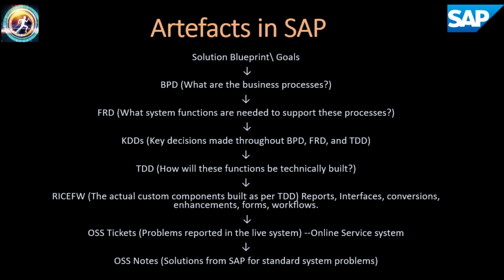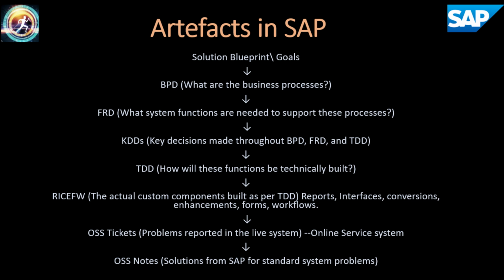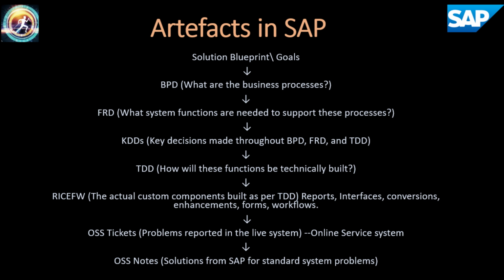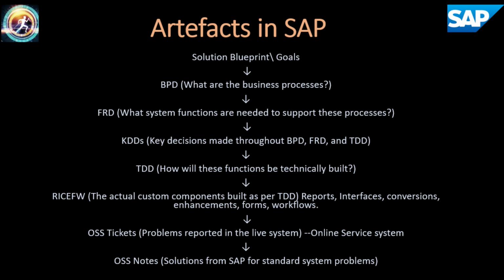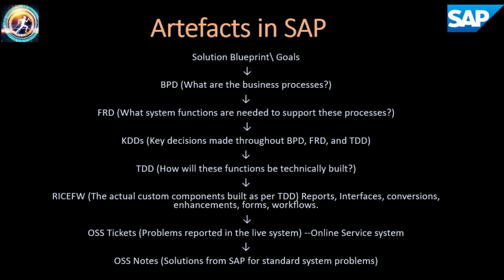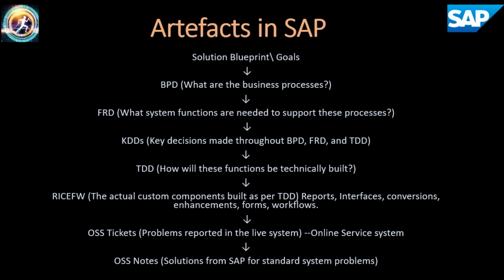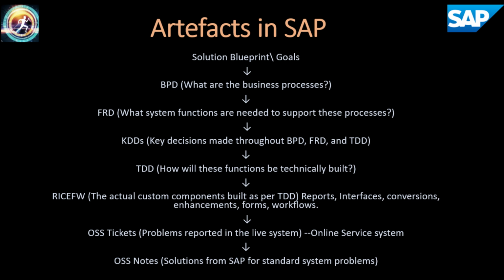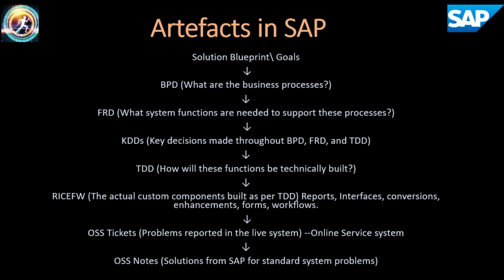session1 | Topic 5 | Artefacts in SAP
Next 3 months , i will be releasing bootcamp videos one after the other daily exclusively for perfmentor subscribers!!!
🚀 SAP Performance Testing Bootcamp – Learn End-to-End Performance Engineering for SAP Systems

In this bootcamp, you’ll learn how to design, execute, and analyze SAP performance testing using industry-standard tools and best practices. Whether you are a beginner, QA engineer, SAP consultant, or performance tester, this session will help you build strong foundations in SAP load testing and performance engineering.

✅ What you will learn:

SAP Performance Testing fundamentals

Load, Stress, and Endurance testing concepts

SAP GUI, Web, and Fiori performance testing

Workload modeling & test strategy

Test scripting best practices

Performance monitoring & bottleneck analysis

Tools like LoadRunner, JMeter, and other performance tools

Real-world SAP performance testing use cases

👨‍💻 Who should watch:

Performance Testers

SAP Consultants

QA Engineers

DevOps Engineers

Anyone interested in SAP system optimization